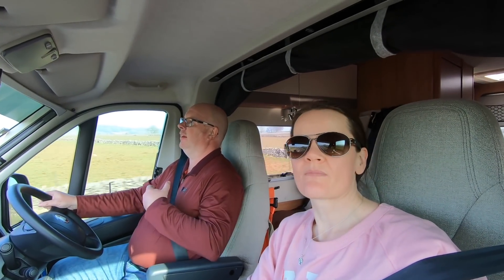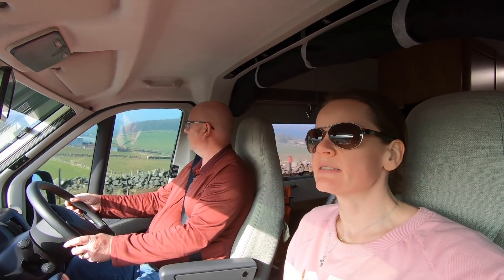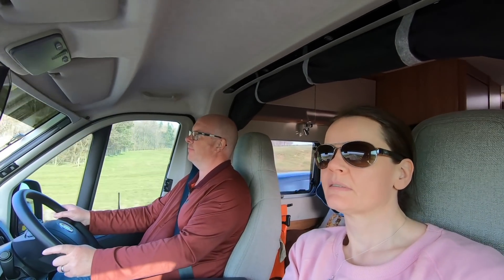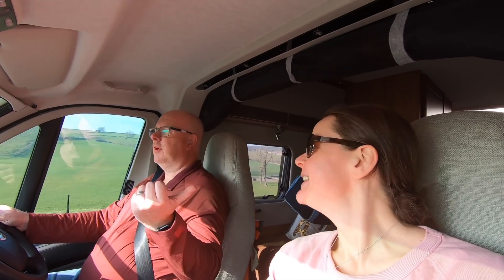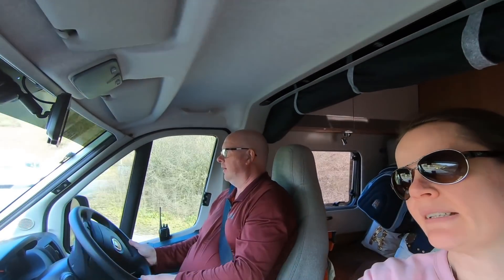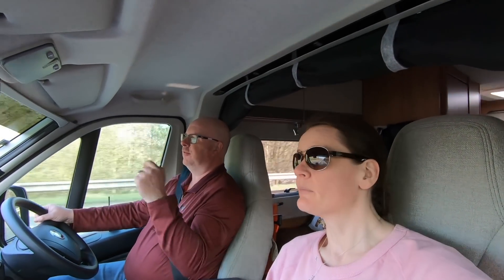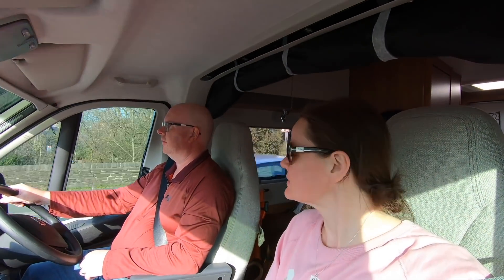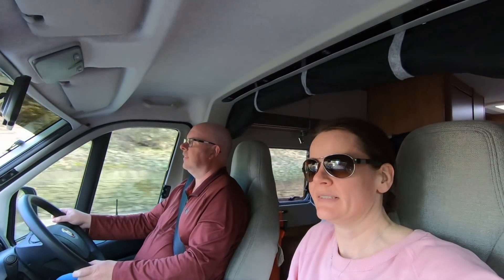Campervan Changes Ep9 - Chit Chat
After the recent changes we thought we'd have a chat about what we now think of the changes and how they've worked out for us. Making so many changes to the campervan in a short period of time always means a few compromises and we also talk about the future plans we have for our van.

If you liked this video and its contents please share it on social media and give it a thumbs up as it really helps spread the love.